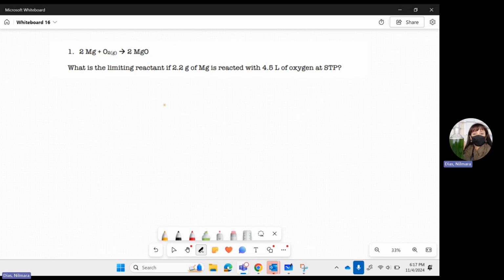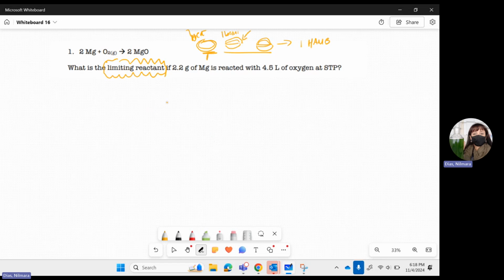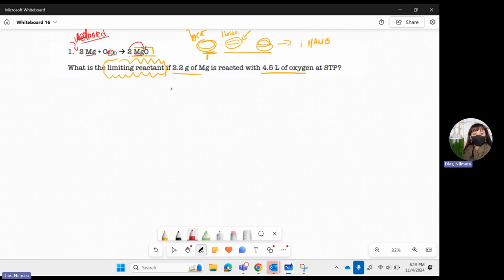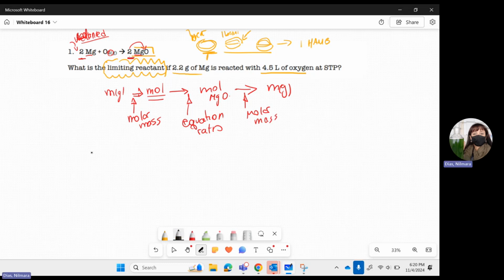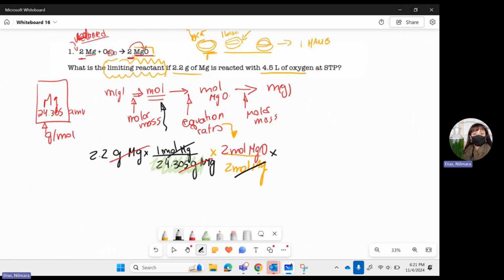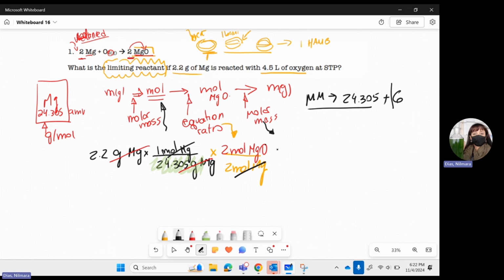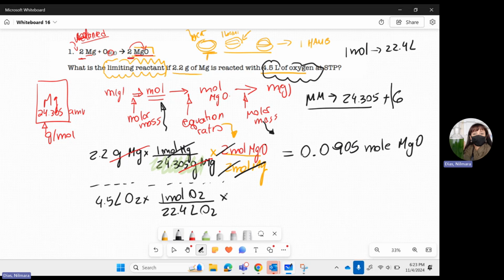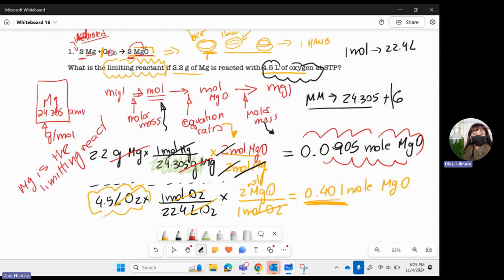Limiting Reactant - Practicing